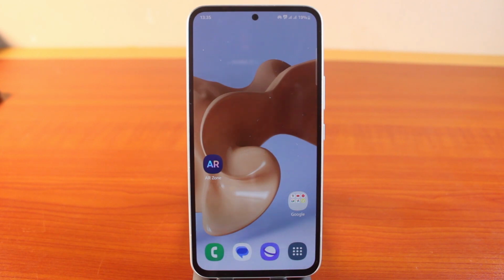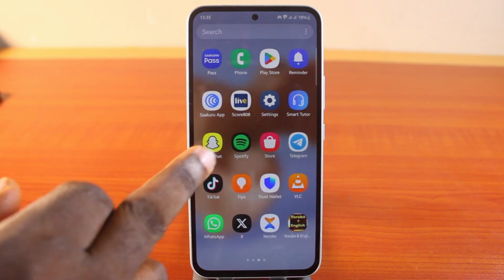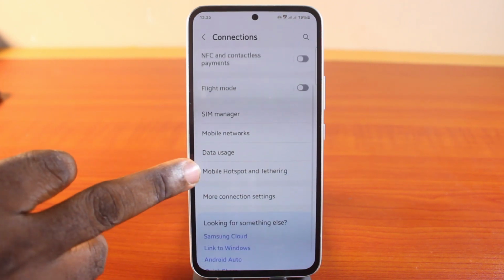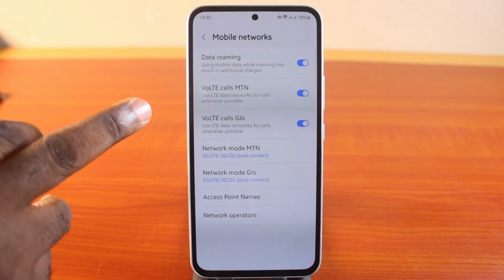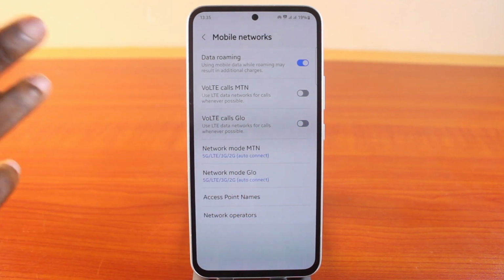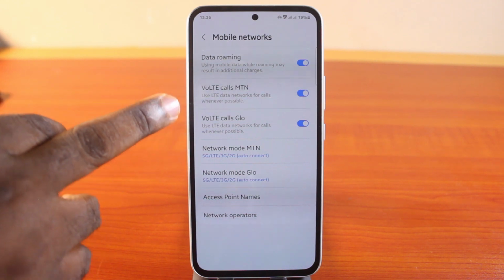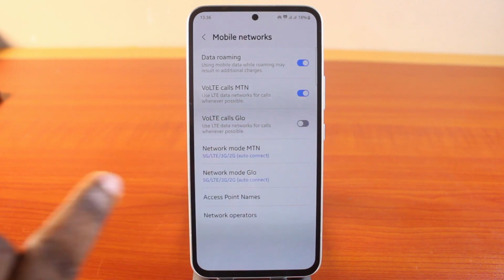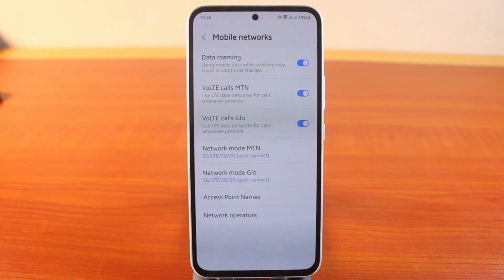How to Browse While Calling on SAMSUNG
With the settings in this video, you will learn how to browse while calling on Samsung phone using a regular phone call.